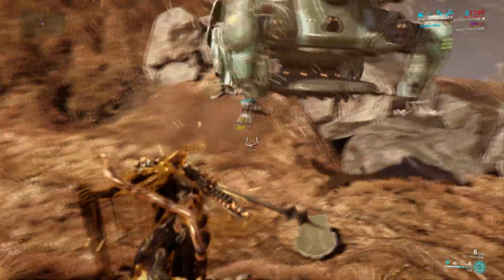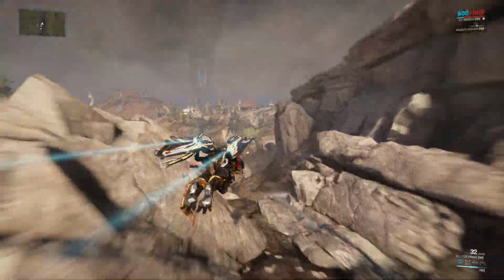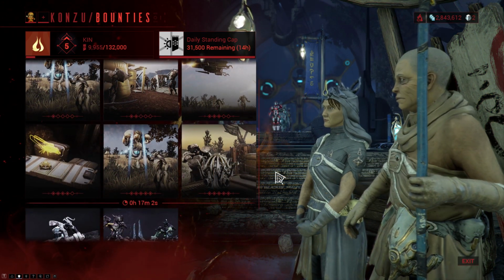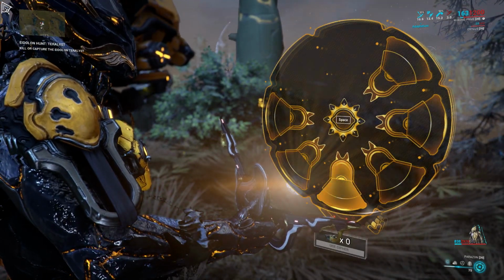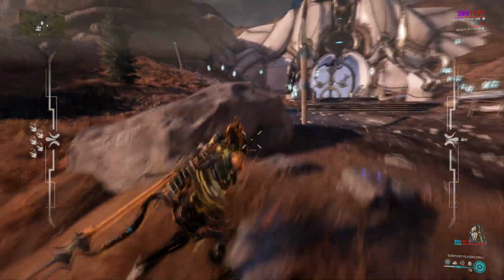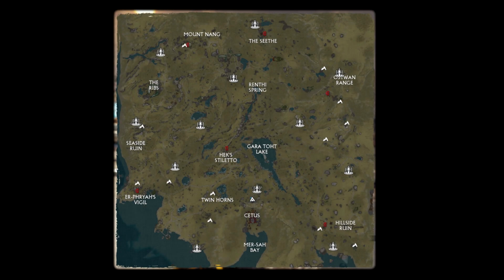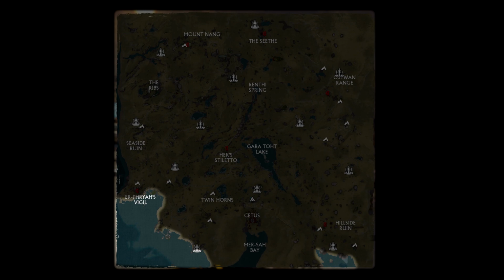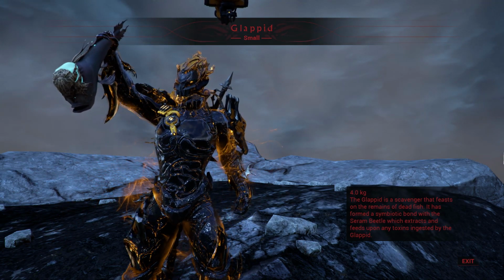Warframe - Best Way To Farm Resources - Plains of Eidolon Edition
00:00 Intro

00:06 Thumpers

00:46 Generic Resources (Grokdrul, Iradite, Maprico, Nistlepod, Condroc Wing, Kuaka Spinal Claw)

01:43 Breath of the Eidolon
01:55 Cetus Whisps
03:18 Narmer Isoplast

03:28 Eidolons (Eidolon Shards, Sentient Cores)

06:10 Mining Resources (Auron, Coprun, Ferros, Pyrol, Azurite, Crimzian, Devar, Nyth, Sentirum, Veridos)

07:05 Fishing

07:51 Mawfish (Mawfish Bones)
08:00 Charc Eel (Charc Electroplax)
08:11 Norg (Norg Brain)
08:24 Yogwun (Yogwun Stomach)
08:33 Khut-Khut (Khut-Khut Venom Sack)
08:43 Mortus Lungfish (Mortus Horn)
08:54 Cuthol (Cuthol Tendrils)
09:18 Goopolla (Goopolla Spleen)
09:30 Tralok (Tralok Eyes)
09:39 Sharrac (Sharrac Teeth)
09:49 Karkina (Karkina Antenna)
09:59 Murkray (Murkray Liver)
10:08 Glappid (Seram Beetle Shell)